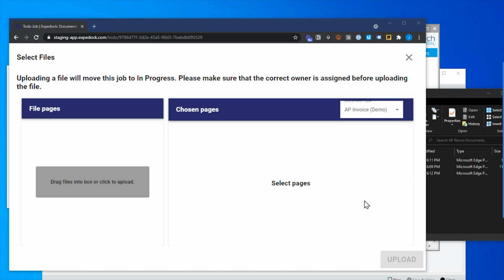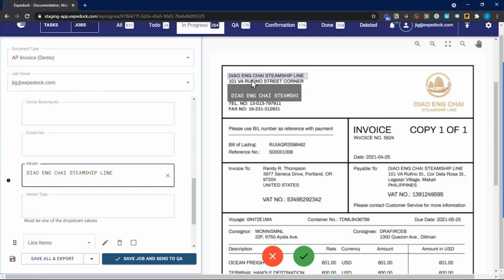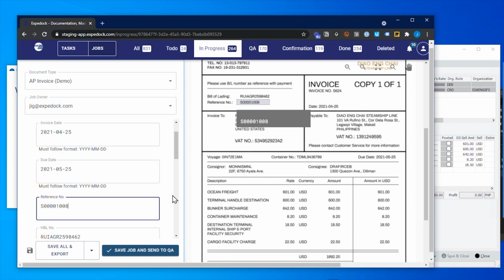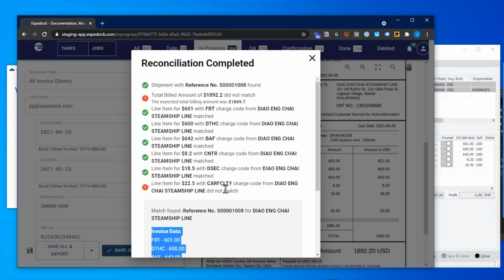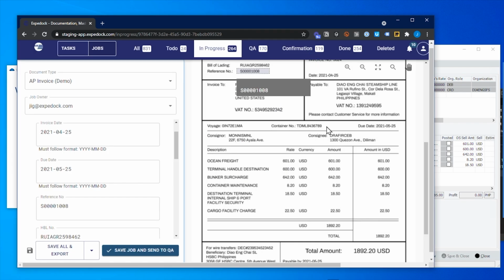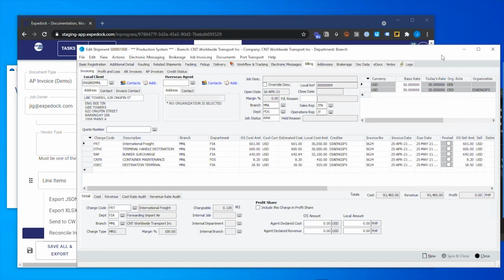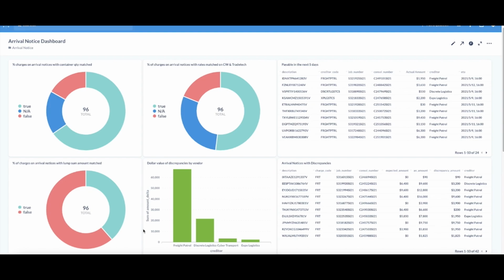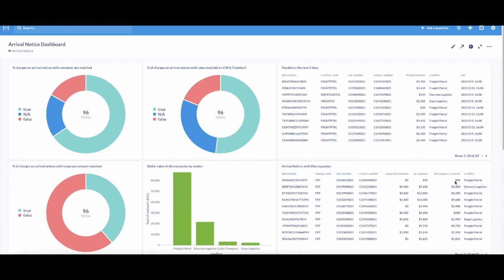Expedock Demo of Accrual Reconciliation and Invoice Entry and Posting on Cargowise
Expedock's context-driven technology can extract, enter, and reconcile any document all on its own. Documents and systems are seamlessly and securely integrated into a single source of truth on our platform.

We empower your business to achieve unprecedented levels of customer satisfaction, cost savings, and reliable visibility. We specialize in automating workflows in Shipment Processing, Purchase Order Management, Accounting, and Compliance.
Our AI revolutionizes back-office supply chain workflows for companies involved in cross-border container trade.

We are an end-to-end solution that connects physical and digital data sources into one single source of truth in order to empower our clients with:
1. Cutting-edge AI that improves over time and can process documents never encountered before. All data is guaranteed to be 99.95% accurate.
2. Effortless data reconciliation with your existing databases, other documents, or 3rd party websites.
3. Seamless integrations and visibility with your existing TMS or ERP.
4. Presentation-ready intuitive analytics using AI that continuously improves based on real-time data.

Rose Containerline, Inc. is the global, New York-based NVOCC—handling both export and import cargo. With 30 years of trusted business representation spanning across 50 countries in 5 continents, Rose ships cargo virtually anywhere throughout the world—by sea, air and land.

Rose Containerline had difficulty extracting thousands of drayage invoices, auditing them if the rates & invoice are valid, and entering them into Cargowise. Aside from the difficulty in processing invoices at scale, the operators of Rose Containerline would do the following:

A. Not entering accrual information for the shipment
B. Enter everything as a lump sum instead of breaking down line items
C. Enter the wrong charge code in the accrual stage for line items

Expedock solved Rose Container’s problem through an end-to-end vendor invoice processing solution. After only 1 month of implementation with Expedock, their team was able to achieve the following performance highlights:
1. $16,000 in discrepancies identified with root cause identification in 20 days
2. $2,000 in additional revenue identified due to drayage accrual overestimation.
3. 50% increase in Operator Accrual Compliance
4. Cash flow cycle improved by 3 to 5 days with entry & reconciliation automation for invoices without discrepancies.

“We’re on track to stop losses of more than half a million dollars as a result of Expedock’s AI Service.”
Lance Beresnoy, VP and Owner
ROSE CONTAINERLINE INC.
CNT Worldwide Transport, Inc. needed to reduce cost and turnaround time for their documentation. They were spending thousands of dollars on an in-house documentation team that was both inefficient and expensive.

Its goal was to remove internal process bottlenecks and position the entire organization to continue providing top-notch service, while still being cost-effective.

Its solution is outsourcing the entire documentation process to an Artificial Intelligence enabled Business Process Outsourcing (BPO) company like Expedock.

CNT was able to turn over all the AMS & ISF Fillings, Customs Data Entry, Billings Data Entry, Carrier Bookings and Bills of Lading Generation and Verification to Expedock, thus freeing up hours of work for the organization.